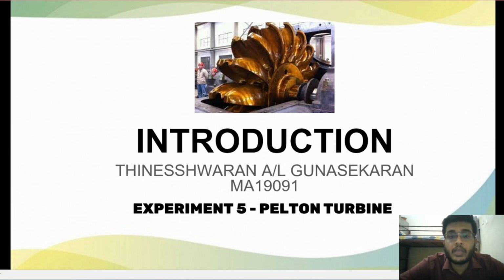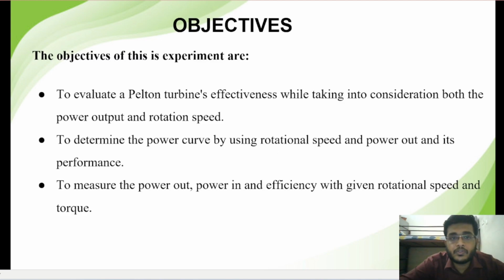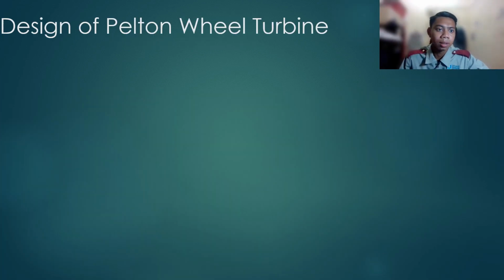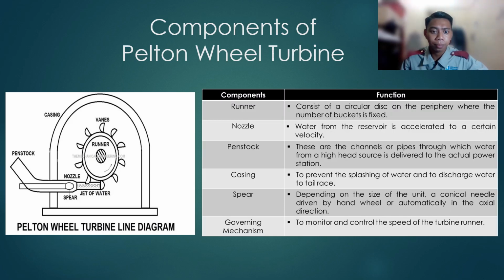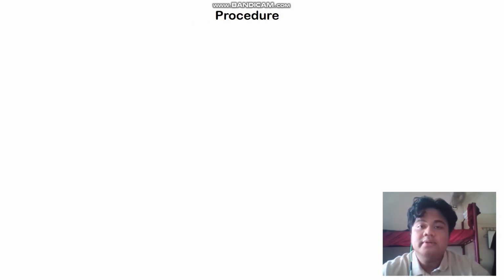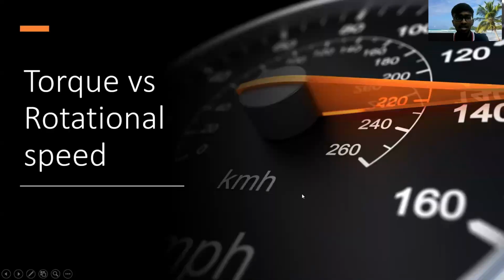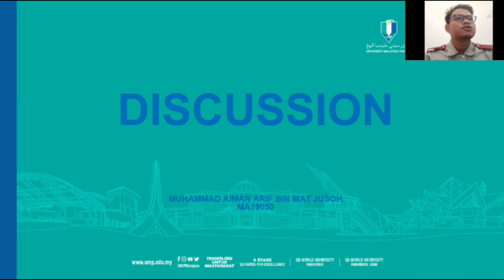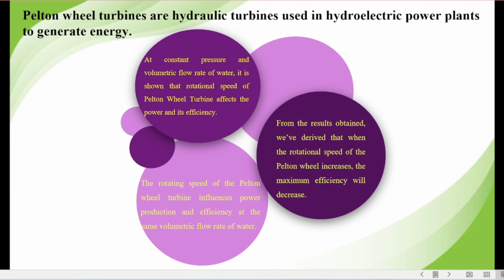BMM3521 ENGINEERING FLUID MECHANICS LAB_G02_E5_VIDEO PRESENTATION_SECTION 03